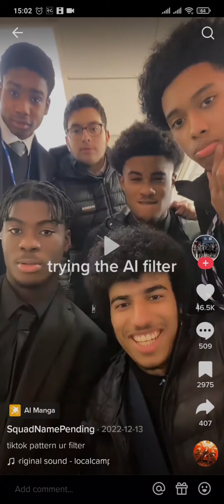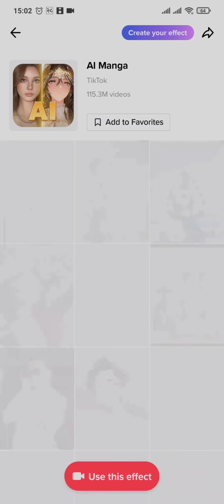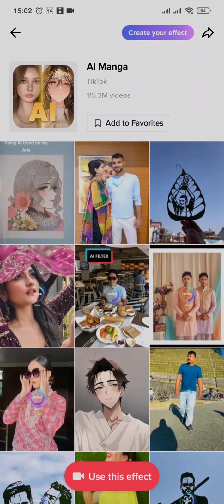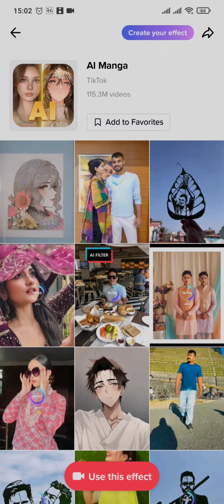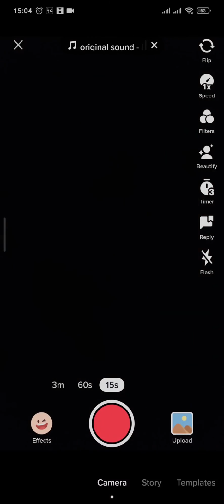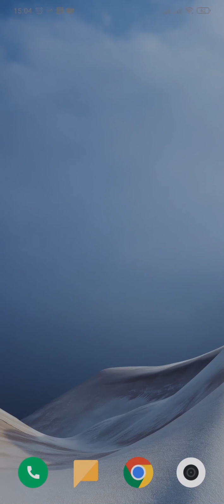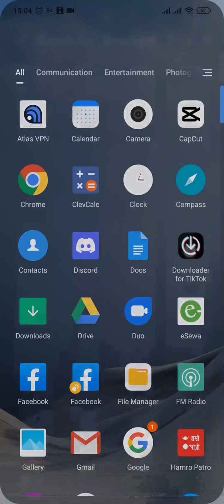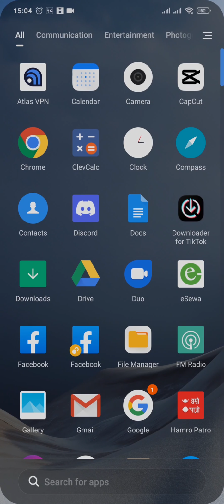How To Use TikTok Filters From Other People's Video (2023)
Learn how to apply the tiktok filter to your video which was used in someone else's video.

Did you find a filter interesting and now wish to use it in your videos too but Confused about how to use tiktok filters from another user's video? This video explains the exact steps on how to do so in few simple steps. Make sure you watch the video till the end to learn it in much detail.

In order to add filters, open your tiktok account and then scroll your for you page. Now if there is any filter attractive, then you may click on the filter name shown above the user's name and then click on "Add to favorites".